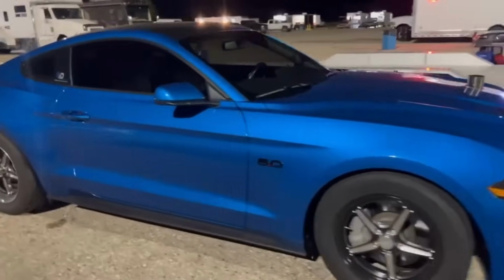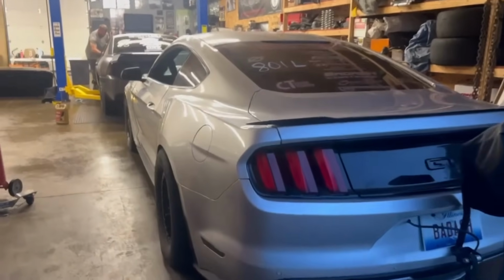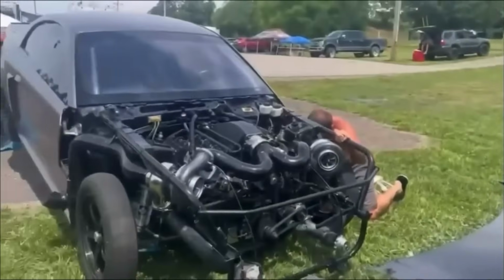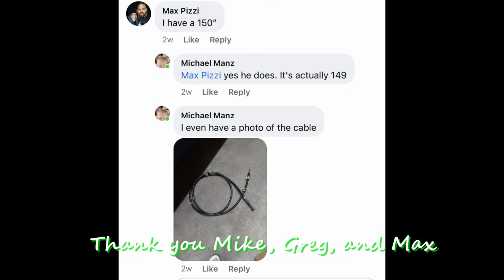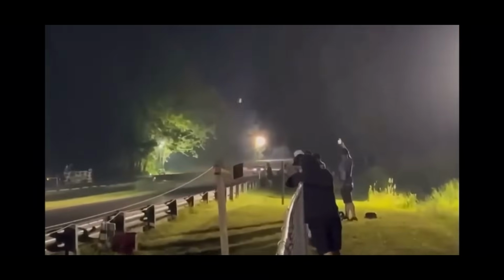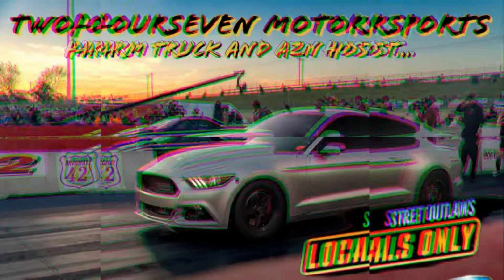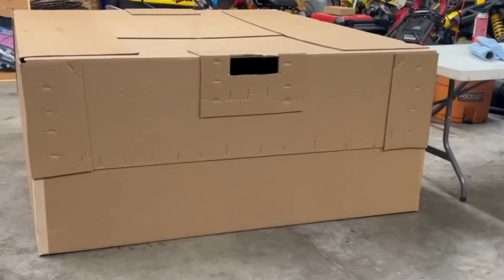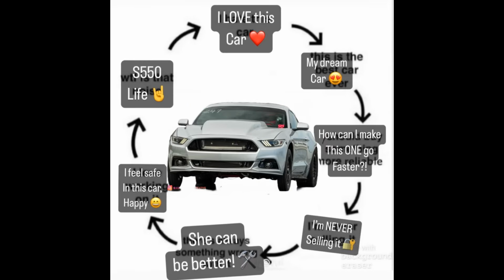What happened to the Car? Future Plans feat. Street Racing Channel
3 events in 1 video! We also feature @StreetRacingChannel  🙏🏁🖤

Where has the car been!? What happened?! What’s the future?! Tune in for all the dirt!!! 🤘🤘